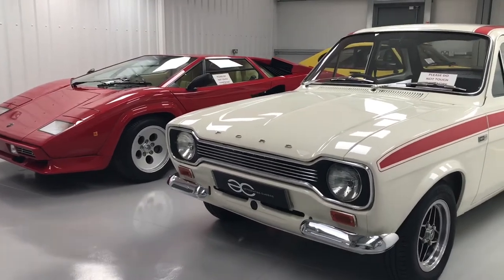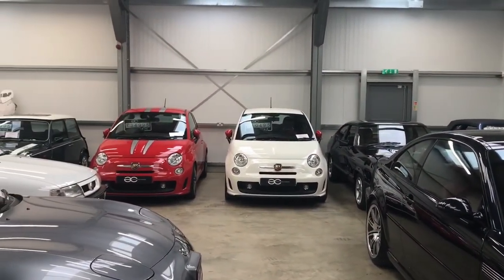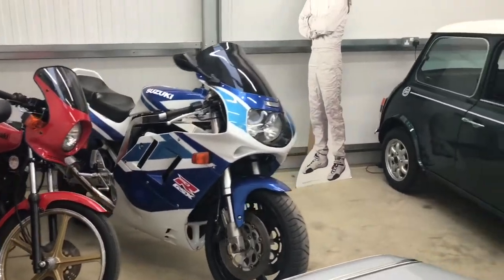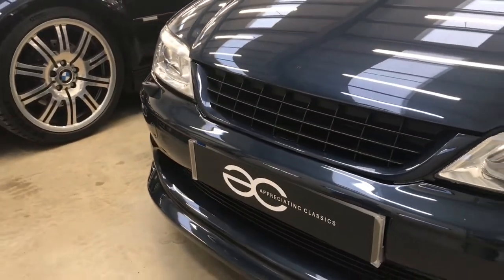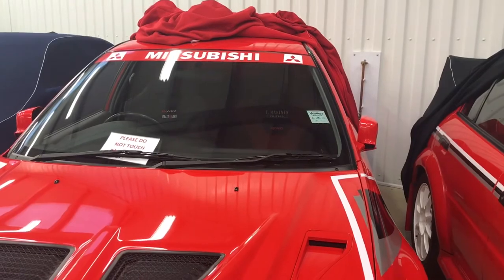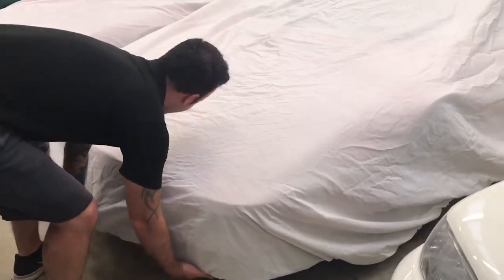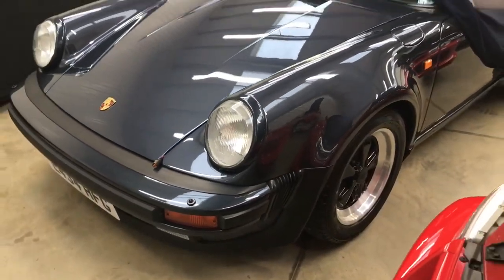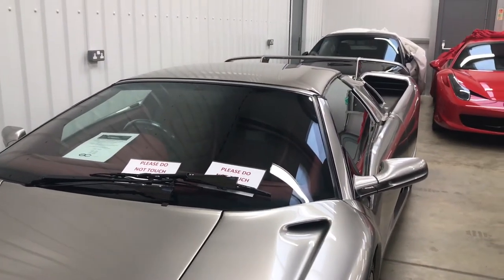Appreciating Classic - Company in the Spotlight future classics and retro classics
Appreciating Classic in Loddon are our first company in the Spotlight.
These guys deal and sell future classics and retro classics and have what we deem some of the best you will ever find in the UK.
Richards cars are often super clean and ultra low mileage examples and often are classic which are appreciating at a fast rate.

If you have a nice low mile good condition classic you want to sell or your after something a little bit special get in contact with richard on - 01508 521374 - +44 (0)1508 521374

Be sure to check out there awesome website for the latest stock and pictures and check out there great Facebook page also and add them on there.